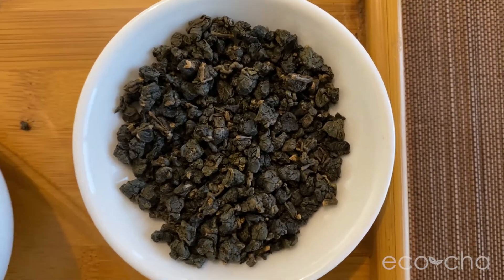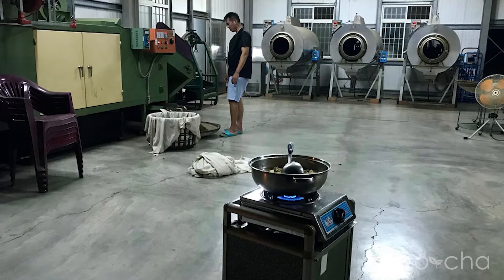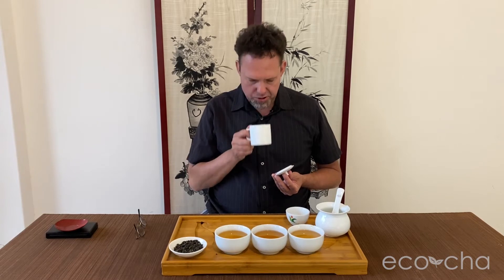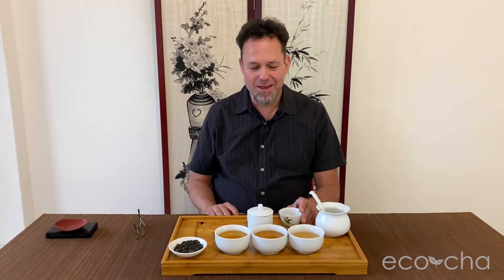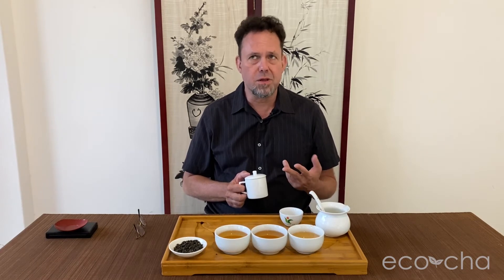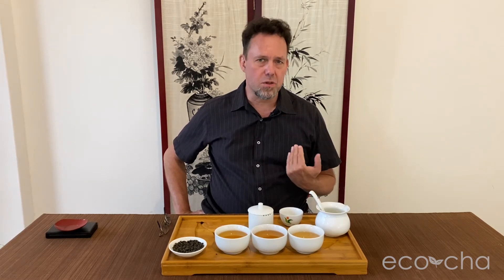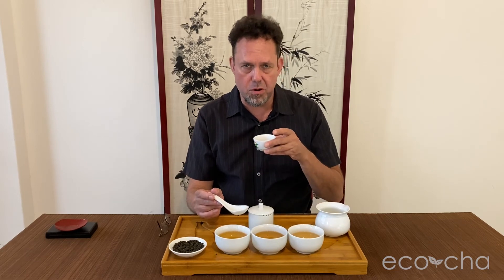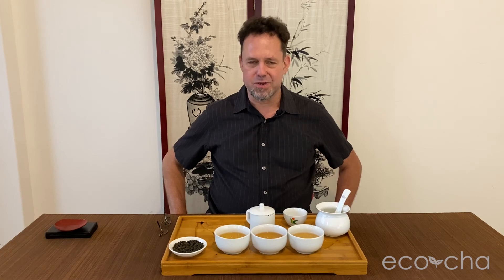Roasted Shan Lin Xi High Mountain Oolong Tea - Winter 2021 | Eco-Cha Teas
Description:
Flavor: Cedar, dried fruit, pipe tobacco aroma. Roasted cashews, apricots, mineral notes. Sweet/tangy, smoky finish.

Garden:  This tea is from the same harvest as our winter 2021 Shan Lin Xin High Mountain Oolong Tea. Our source entered the same crop into the Lugu Farmers' Association Dong Ding Oolong Tea Competition. It achieved Top Category Award. So we asked our friend to roast our reserve stock of winter Shan Lin Xi Tea the same way. Top quality High Mountain Oolong — roasted to Lugu competition standard.

Harvest: Hand-picked in medium batches, winter 2021. Shan Lin Xi, Nantou, Taiwan.

Elevation: 1500m

Tasting Notes: Before being roasted, these leaves were destemmed in order to allow for a more uniform degree of roasting. Stems retain moisture, and are much less permeable, so it's necessary to remove them for optimal roasting results. In the process of destemming, some of the leaf nuggets are slightly crumbled or separated into smaller nuggets. The goal is to have mostly leaf material with minimal stem material in order to roast the leaves evenly.

When leaves grown from this region are groomed and roasted to the quality standard of the Lugu Farmers' Association Dong Ding Oolong Tea Competition, they are indeed a representative of world class tea. The character of this tea is complex, yet balanced. It has a broad spectrum of aromatic and flavor notes ranging from sweet, fruity, nutty, to foresty, and roasty. It's one Taiwan's top 3 tea types in quality and tradition.

Origin: Our friend who manages the plots of tea that produce our Shan Lin Xi High Mountain Tea decided to allow two plots out of three to rest this winter, and only harvested the new growth from his main plot. Tea trees benefit significantly when they are allowed to periodically just behave like trees. Feeding them with fertilizer and trimming the surface growth on a seasonal basis to promote even new growth, then harvesting the new growth is taxing on the plants. They are continuously working hard to compensate. So leaving them alone every couple of years will maintain their health and longevity. We truly feel that the level of management and skill that is employed from this source is the of the highest standards we've seen in our 20 plus years of research. It's a privilege to source this tea.

Our source of this tea is firmly committed to the practice of transporting the freshly picked leaves to a factory at about half the elevation of the tea farm in order to provide ideal climate conditions for processing. Specifically, there is more sunshine and less fog at lower elevation, along with more available outdoor space to provide an optimal environment for solar withering - the initial an pivotal stage of Oolong Tea processing. It is this level of professionalism combined with the more environmentally friendly aspect of using a factory located in a residential area rather than on a remote high elevation tea farm that makes us committed to this source of quality Taiwanese High Mountain Tea.